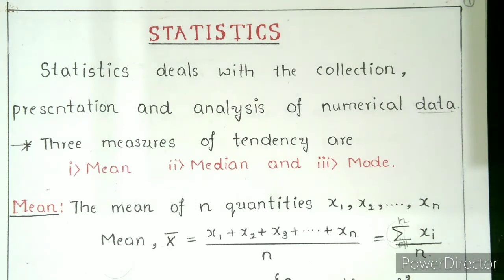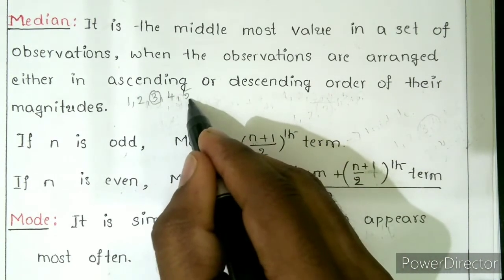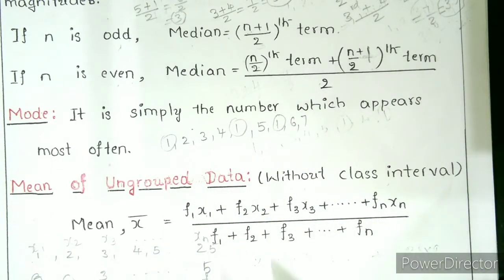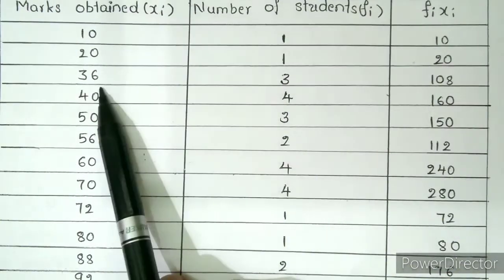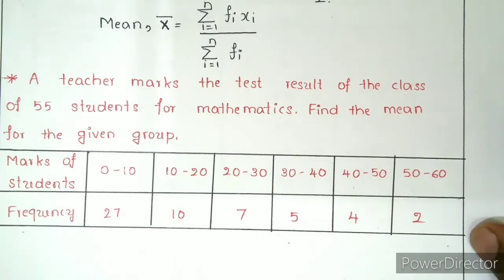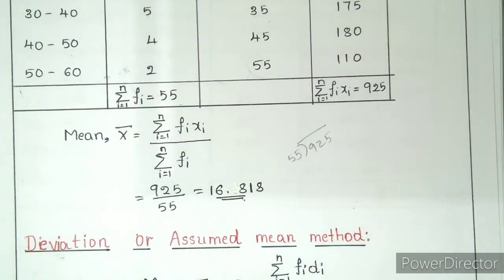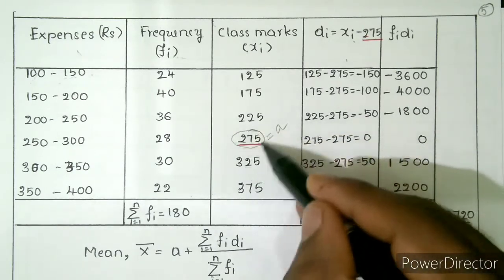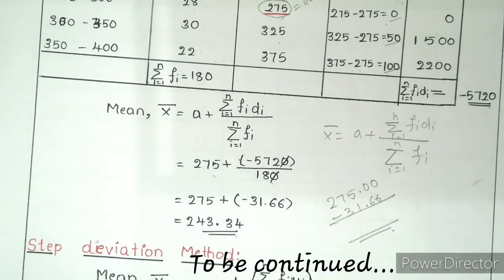X Standard Mathematics Chapter - Statistics Part 1